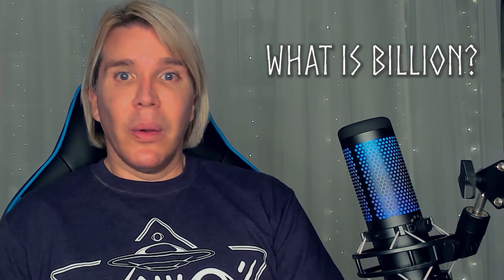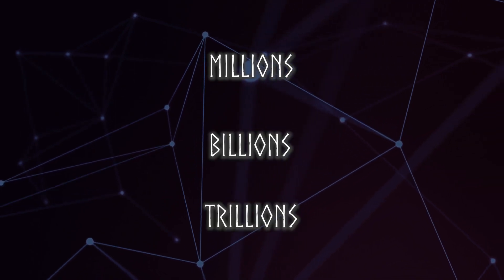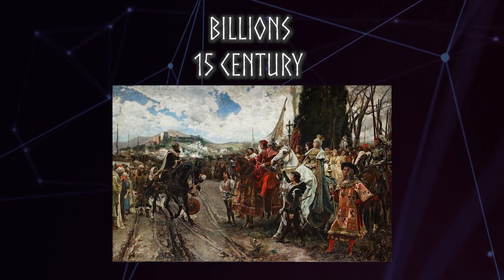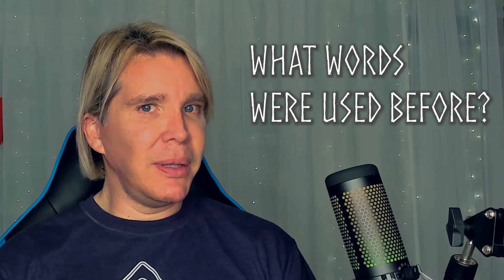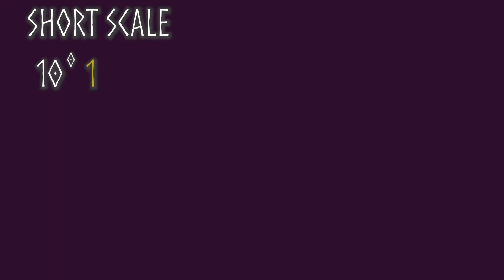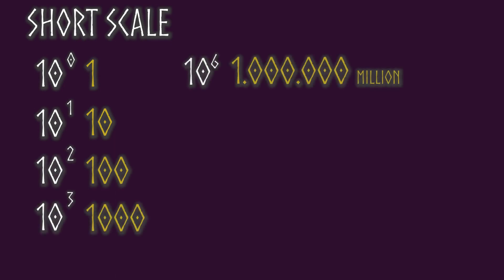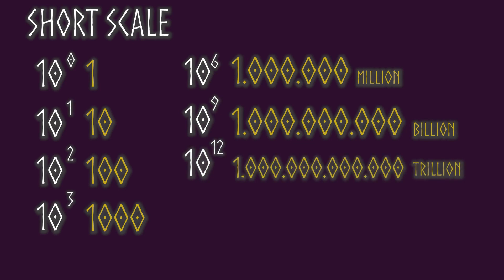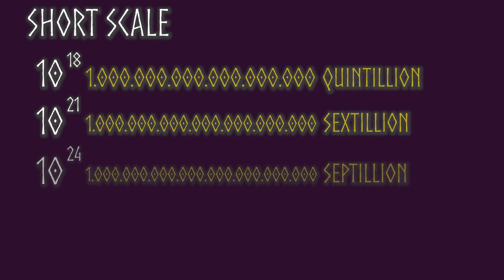How many zeros are in a BILLION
Do you know how many millions are in a BILLION? I discuss millions , billions , trillions , quintillions and so forth in this film about the long and short scales. We also touch on quadrillions, sextillions, milliards, billiards trilliards and the Greek myriad .

For making the voice of Susanagimenez